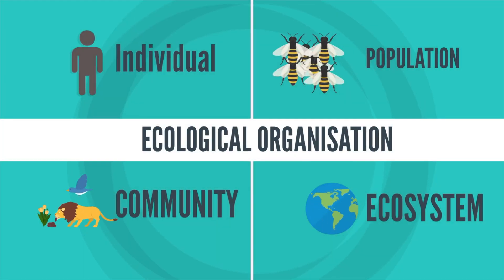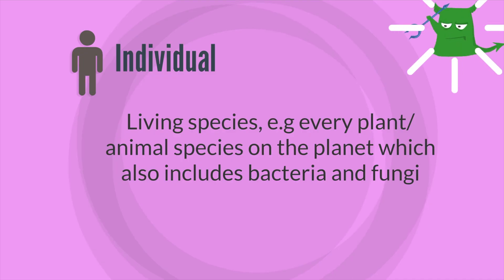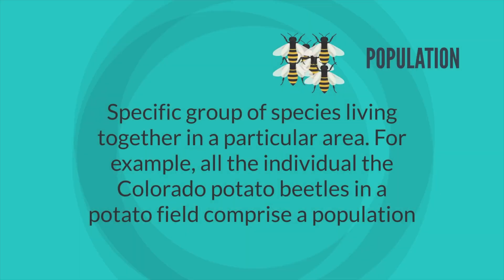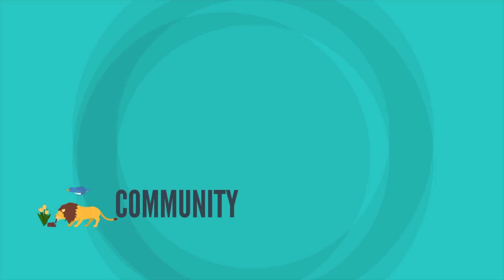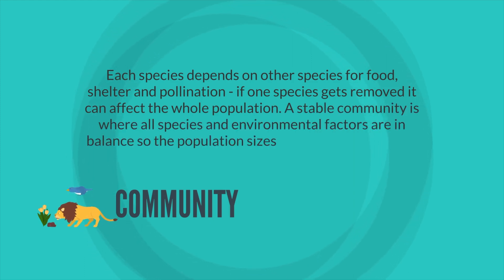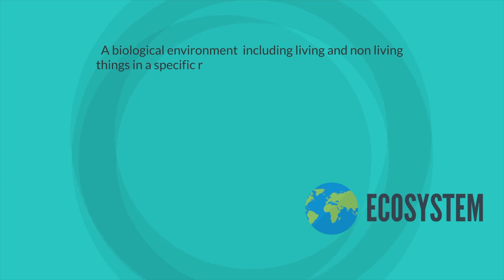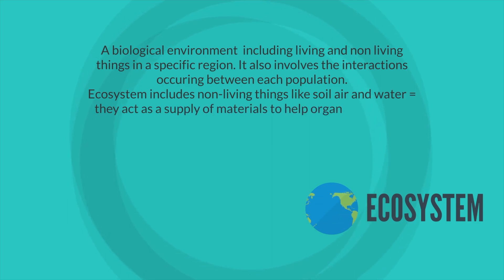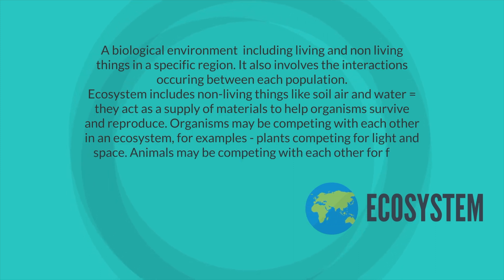GCSE BIOLOGY - ECOSYSTEM, INDIVIDUAL, POPULATION, COMMUNITY - ECOLOGICAL ORGANISATION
🏆My Goal🏆